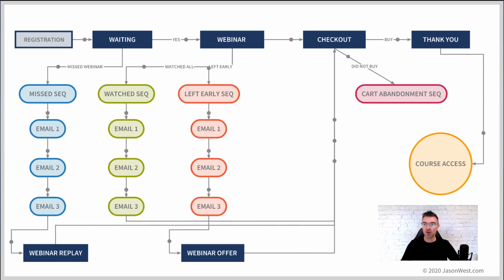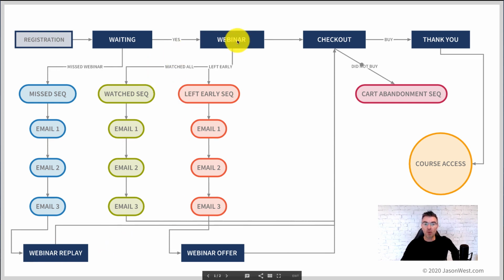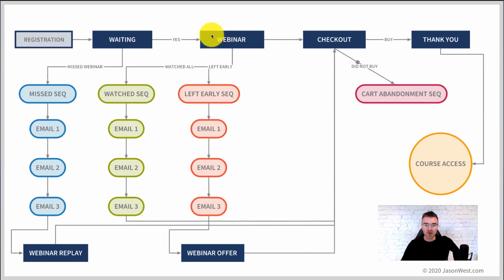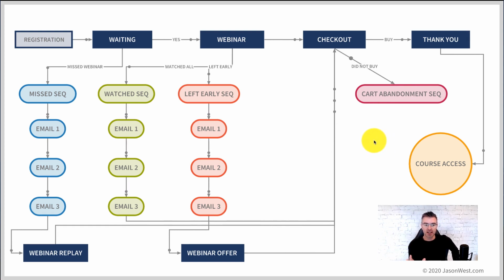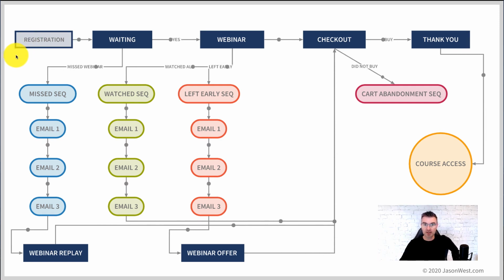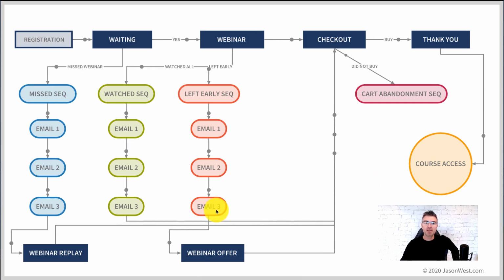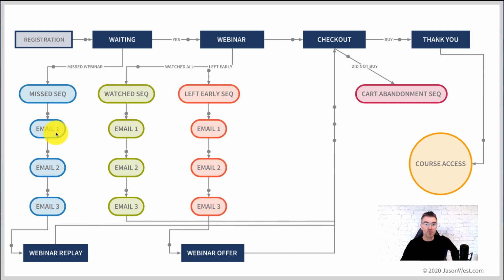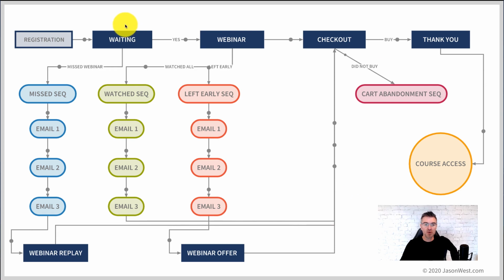Funnel Map of My Kartra Automated Webinar Funnel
This video just gives you a clear visual of what my new automated webinar funnel does and how it can help you sell more of your courses, products and services.